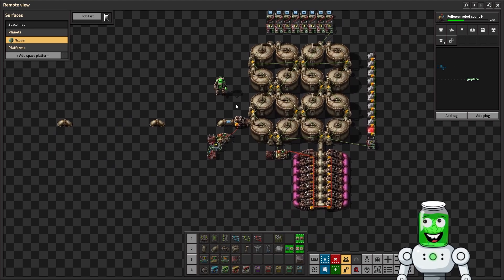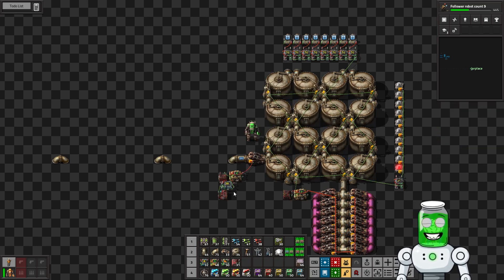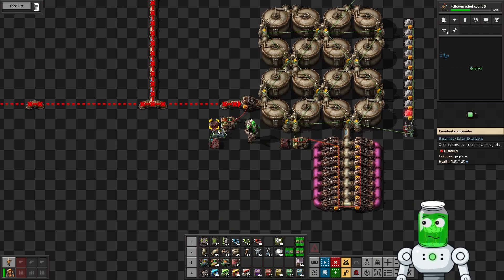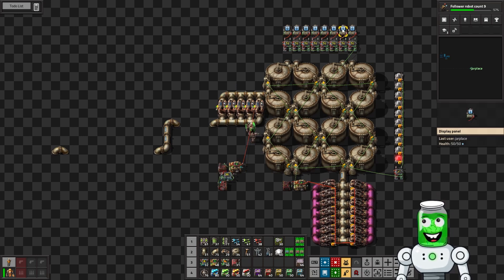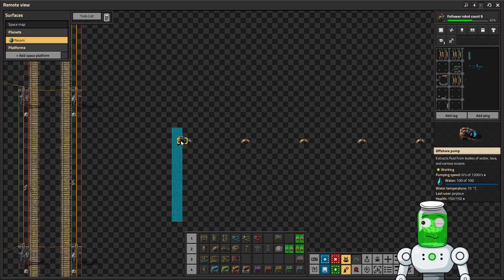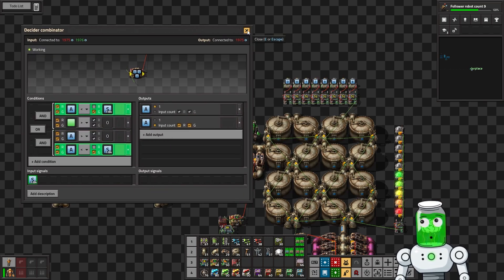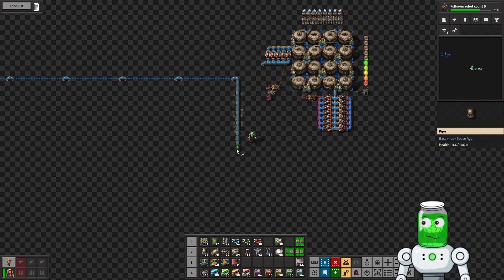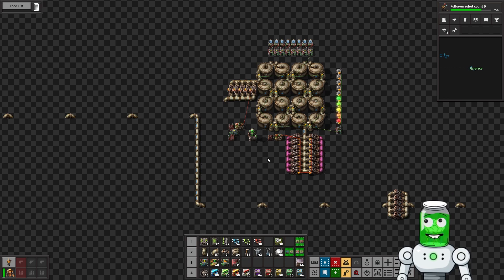How do fluids work in Factorio? | Factorio Space Age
Do you like the Jar vibes?
Hit the tip jar to keep us going!

0:00 Fluid Physics!
0:10 The Setup
1:27 First Quick Test
1:46 The Pipe Distance from the Source
3:24 1 pump into 5 - Results
6:46 5 pumps to 5 - Results!